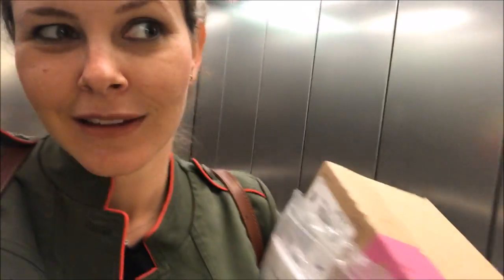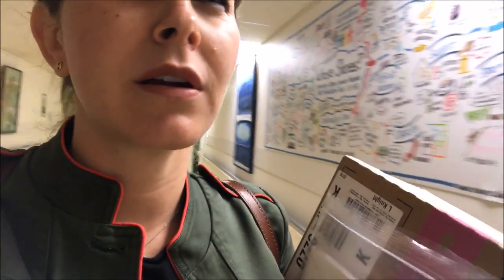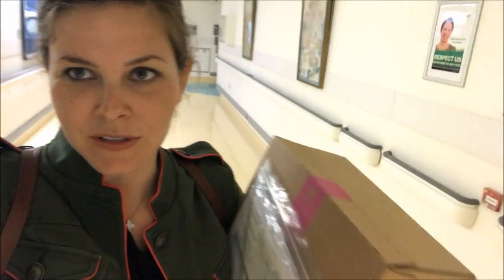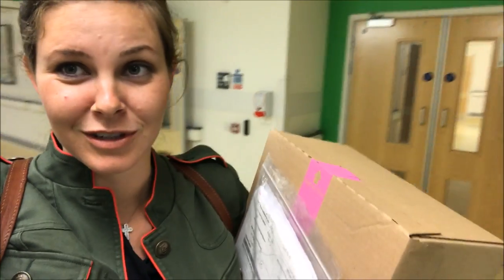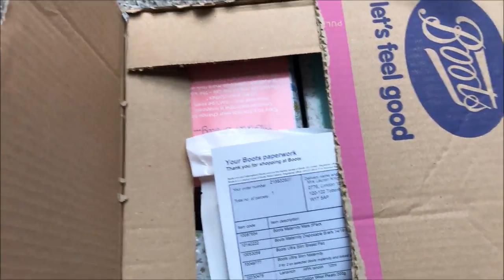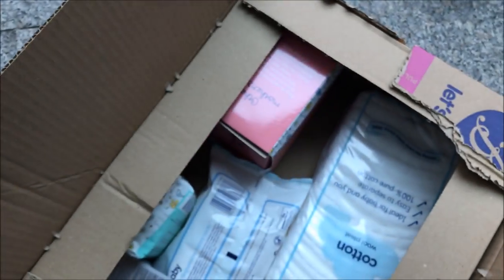A Dummy's Guide to Having a Baby on the NHS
As an American having children in Britain, here's a quick look at a few of the differences in the U.K. and the U.S. when it comes to maternity, labor, and delivery. Enjoy!